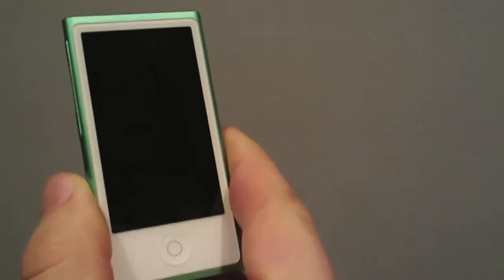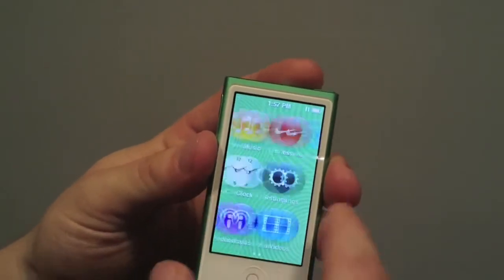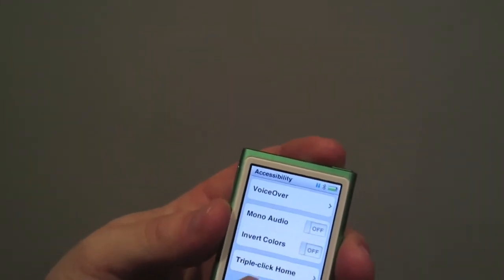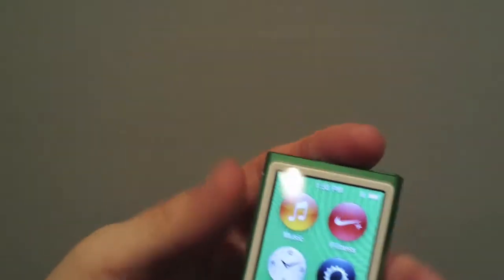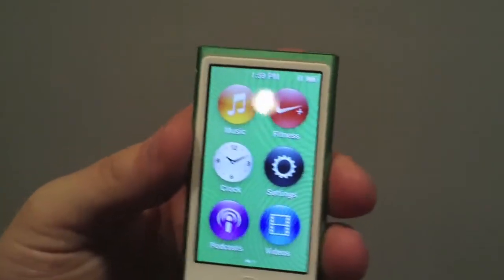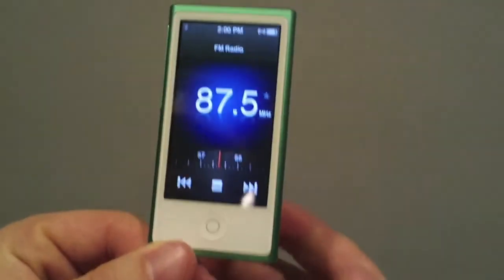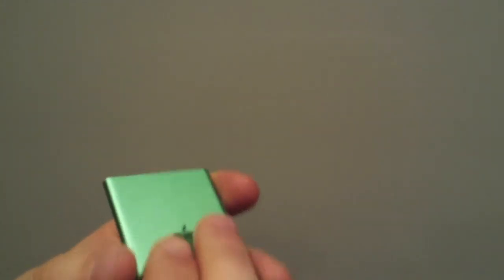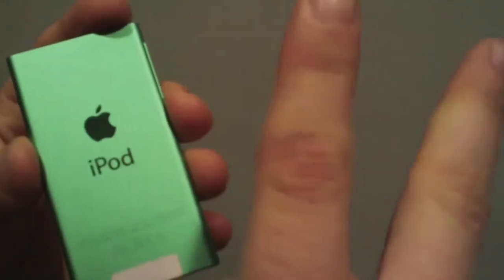Review NEW iPod Nano 7th Gen (green)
This Video will talk about the NEW iPod nano 7th Gen Model.